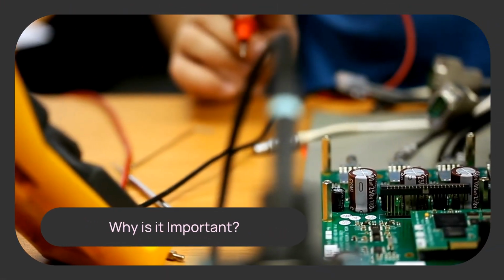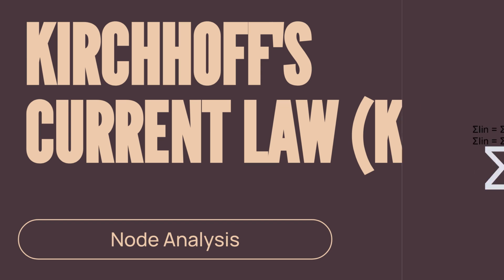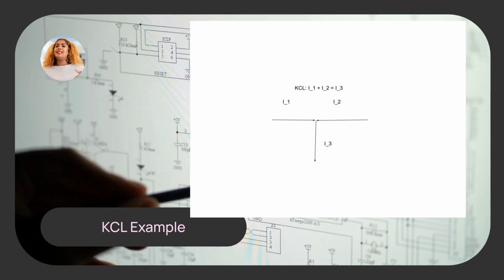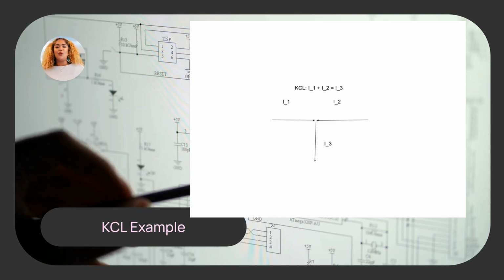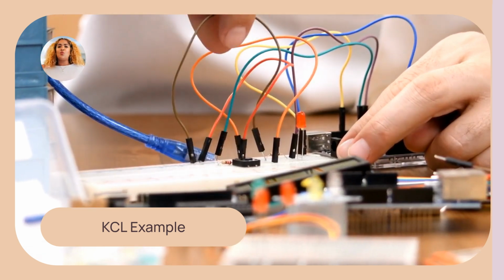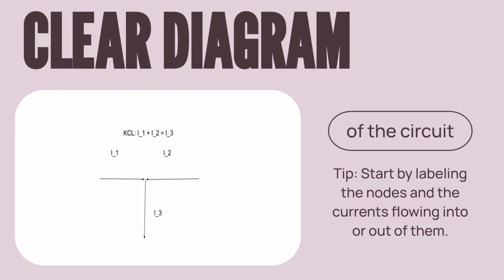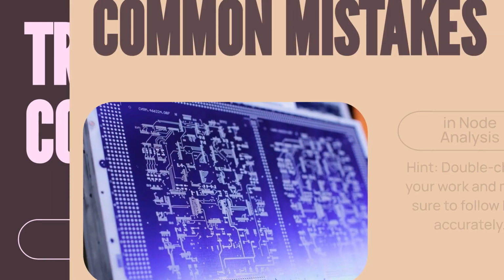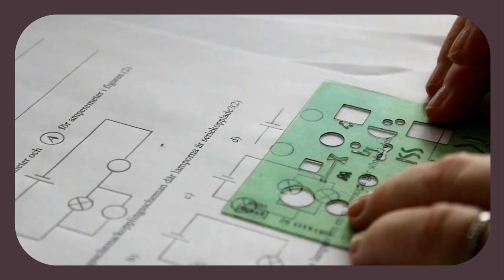Node Analysis Basics for Beginners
Node analysis is a fundamental concept in electrical circuit analysis